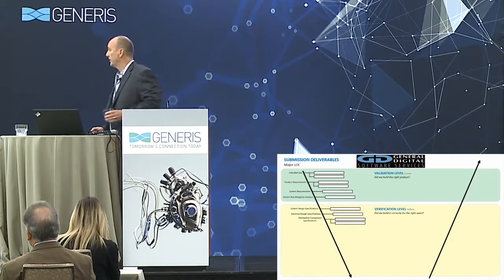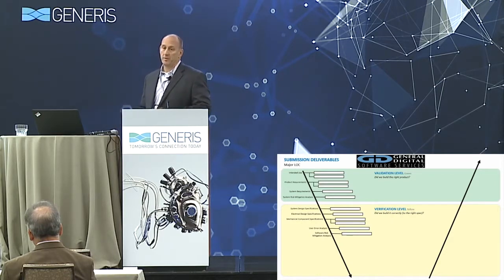Bill Stamm @ AMDS 2018 - Part 3 (System Design, Layout, and Risk)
This is part 3 of Bill Stamm's workshop speech at the American Medical Device Summit 2018 in Chicago. This section will go over System Design, Layout, and Risk within the medical device field.